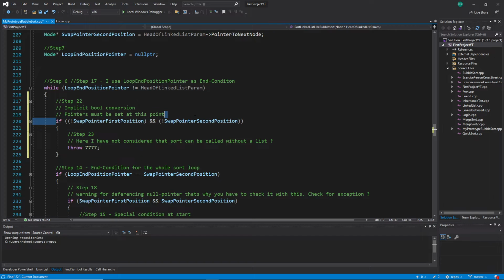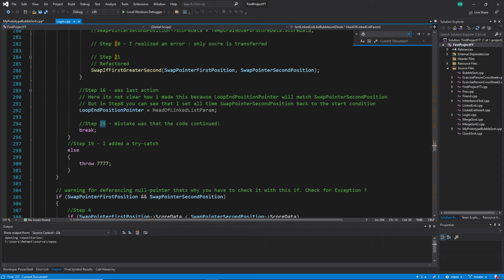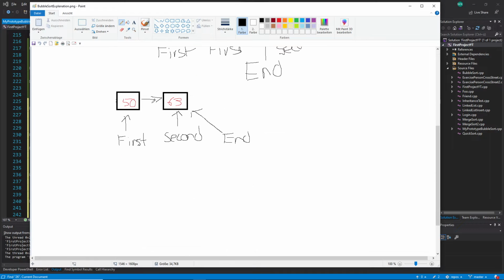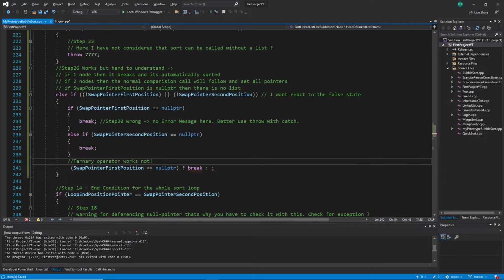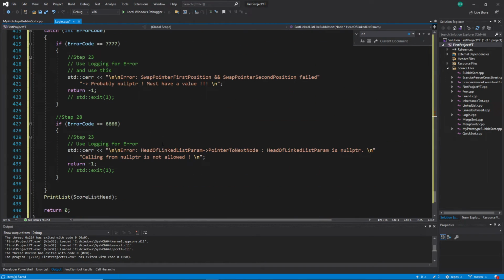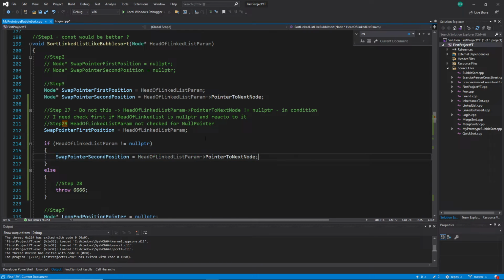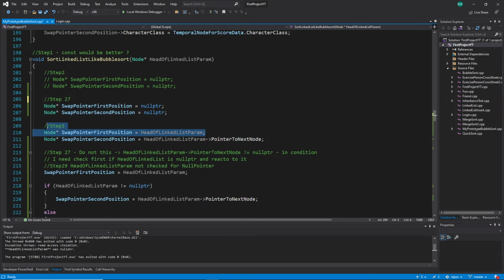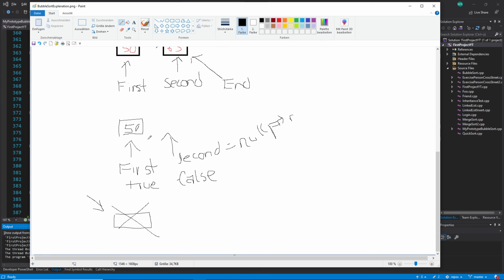C++ Beginner Tutorial - Basics - #222 - Exercise #24 - Sort Linked List#11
Part11.
Hi, here we continue with our steps in the sort function.